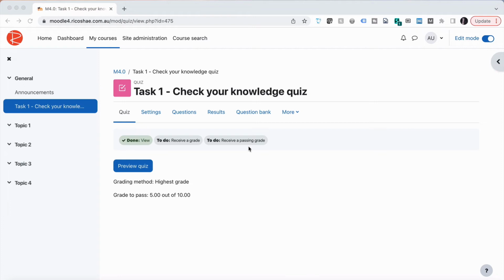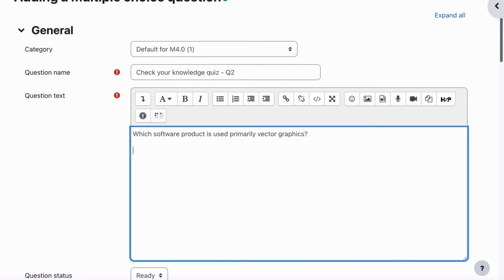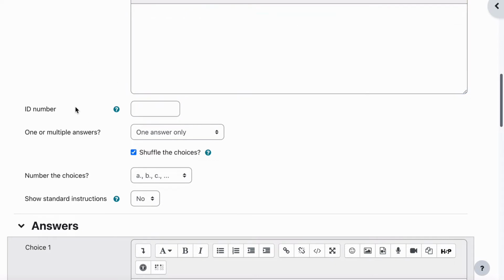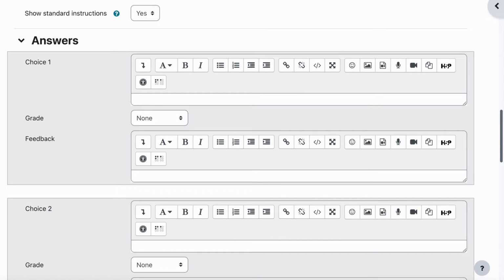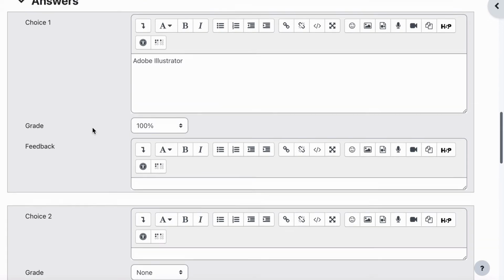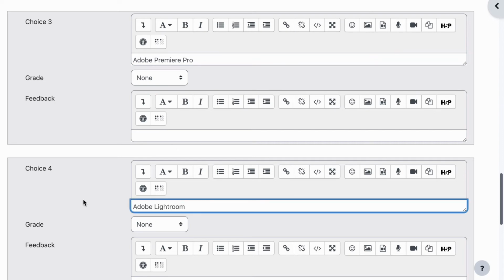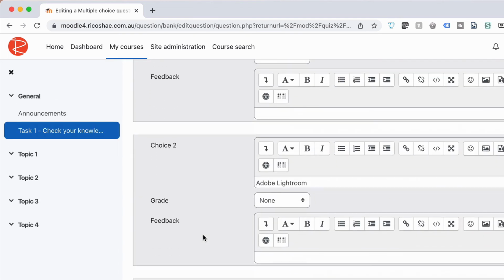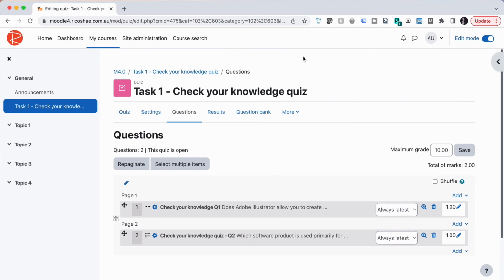How to add a multiple choice question with only ONE CORRECT ANSWER to a Moodle 4.0 Quiz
Adding a multiple choice question to a Moodle 4.0 quiz can be really easy if you follow the step by step instructions.

And once you have mastered the Multiple Choice with one correct answer, check out the video on Multiple Choice with multiple answers.